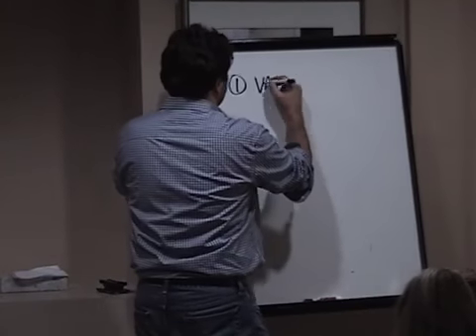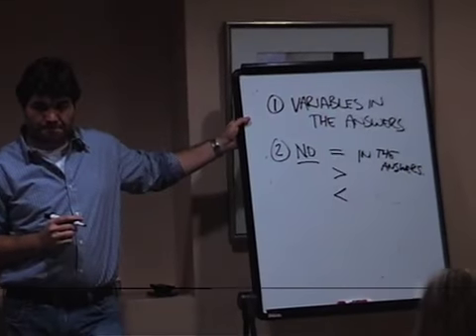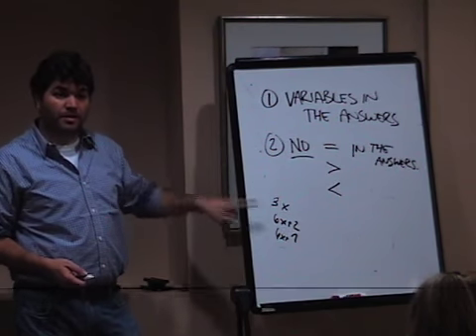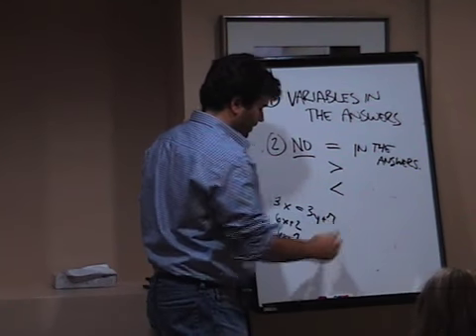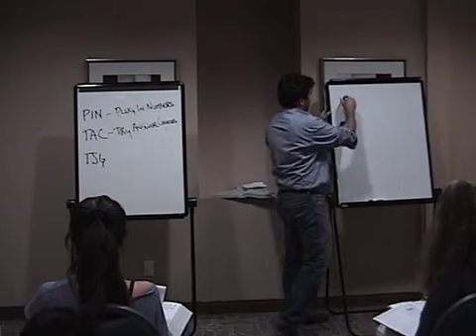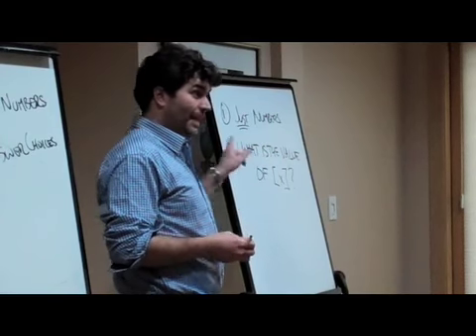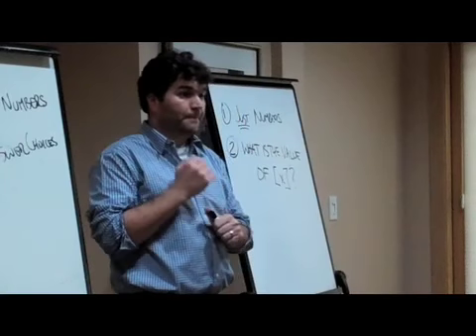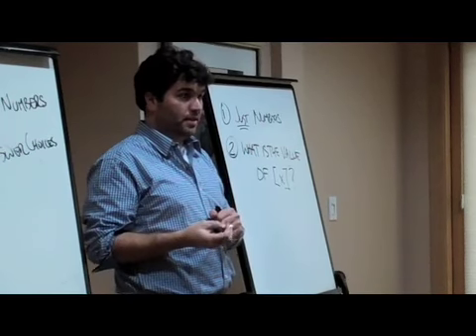SAT/ACT PREP: Strategies For Answering Multiple Choice Math Questions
To be a part of one of our FREE weekly workshops every Thursday, now through March 22nd, 2012 or to receive information, please email .

In this video, DREW BRODY, M.A. (The Scholar Group's President and Co-Founder) answers the question show different techniques for solving Multiple Choice math questions on the SAT and/or ACT tests.